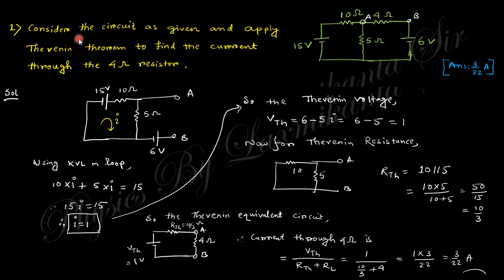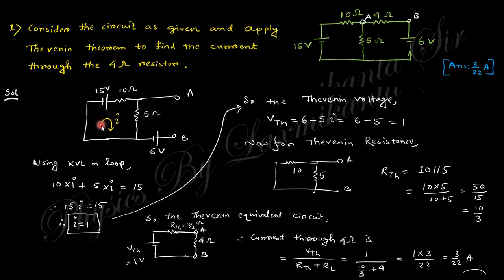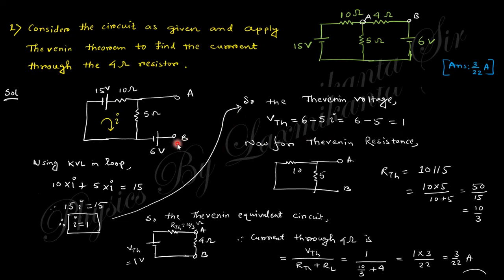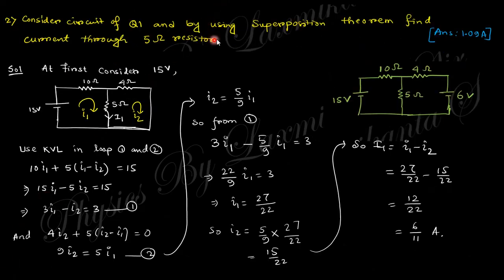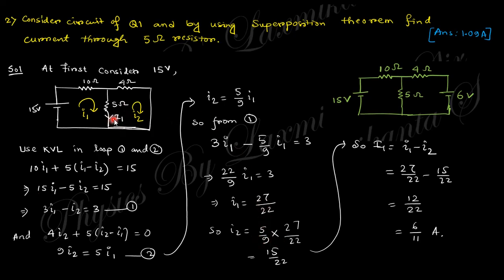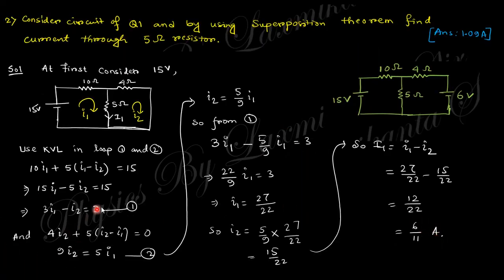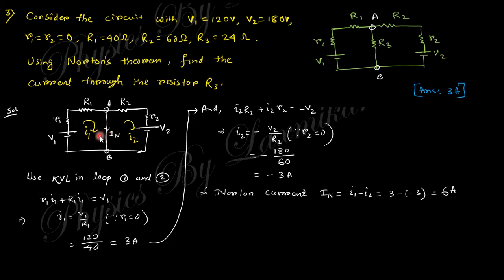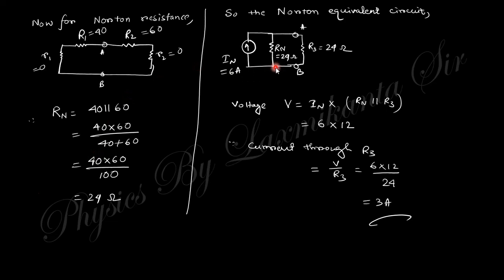Lecture-1=Electronics Problem Solution।Circuits and Network।Thevenin, Norton, Superposition Theorem।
Hi, here we discuses some problem solution of Analog Electronics (Circuits and Network).